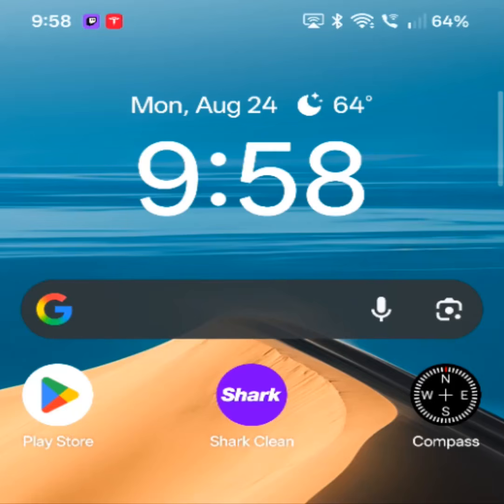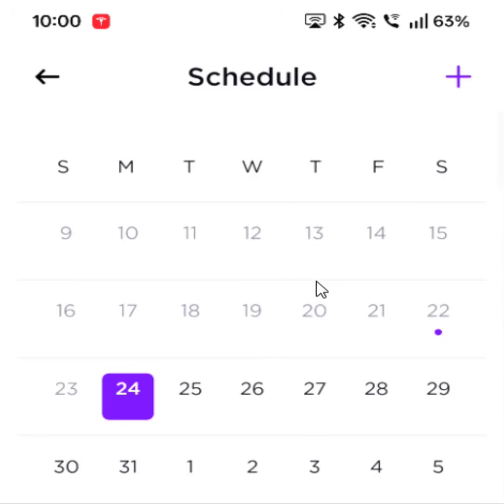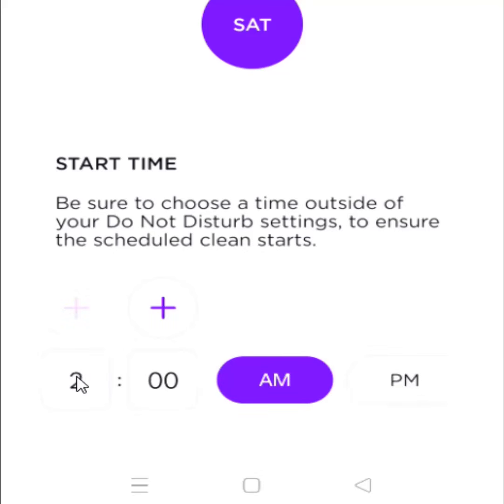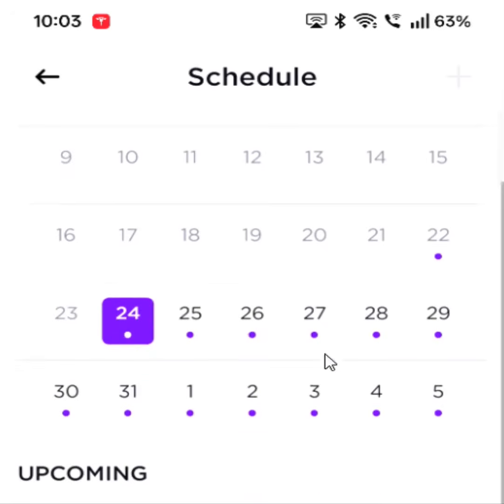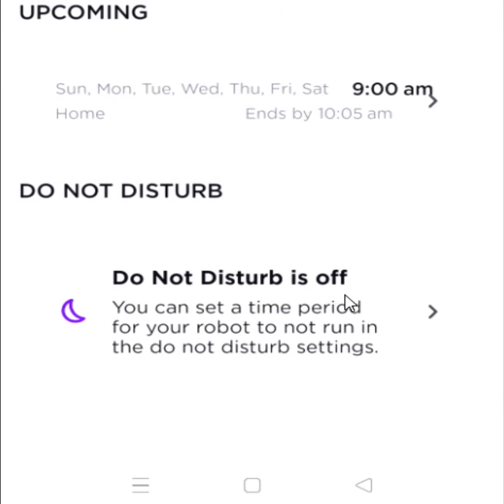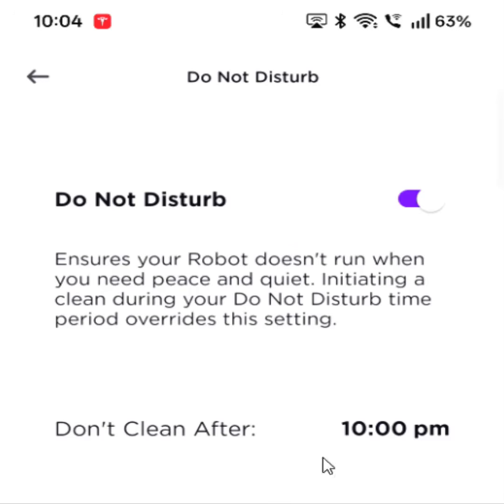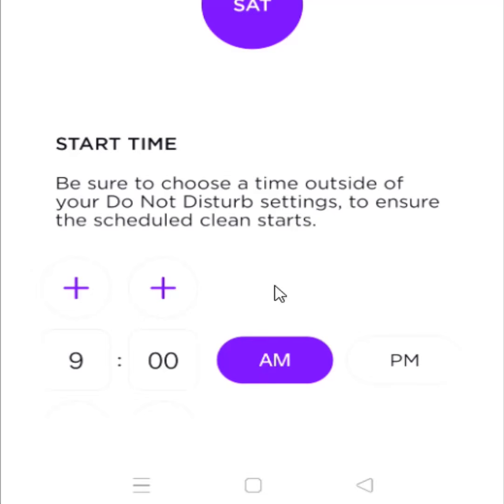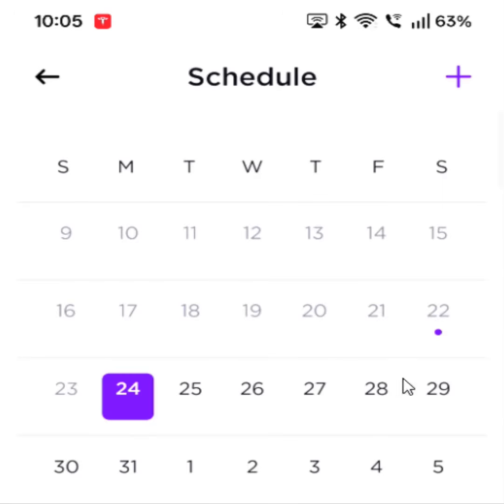How to Set Up, Edit or Delete a Cleaning Schedule in the SharkClean App – Shark Robot Vacuum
Amazon Shark Robovac in Video
Amazon All Shark Robovacs

Learn how to set up, edit, or delete a cleaning schedule in the SharkClean app for your Shark robot vacuum. In this step-by-step tutorial, I show you exactly where to find the scheduling option and how to create a consistent automatic cleaning routine for the days and times that work best for you.

✅ How to open the SharkClean app and access your robot vacuum
✅ Where to find the Schedule option in the SharkClean app menu
✅ How to create a new automatic cleaning schedule
✅ How to select which days of the week your Shark robot vacuum will clean
✅ How to choose the time of day for scheduled cleaning
✅ How to create a consistent weekly cleaning routine
✅ Why you should avoid scheduling a cleaning during Do Not Disturb hours if that feature is turned on
✅ How to tell which days are scheduled by looking for the dot underneath each day
✅ How to confirm your cleaning schedule is set up correctly
✅ How to edit an existing Shark robot vacuum cleaning schedule
✅ How to change the scheduled days or cleaning time
✅ How to remove or delete a cleaning schedule from the SharkClean app

Once your schedule is set, the SharkClean app makes it easy to see which days your robot vacuum is scheduled to clean by displaying a dot for each active cleaning day.

I also explain an important setting to check before scheduling: if you have Do Not Disturb enabled, make sure your scheduled cleaning time does not fall within those hours so your robot can run as expected.

Whether you're setting up automatic cleaning for the first time or need to change or remove an existing schedule, this guide walks you through the entire process.